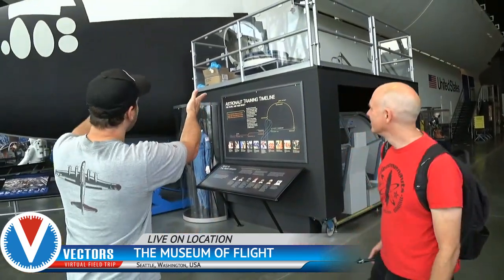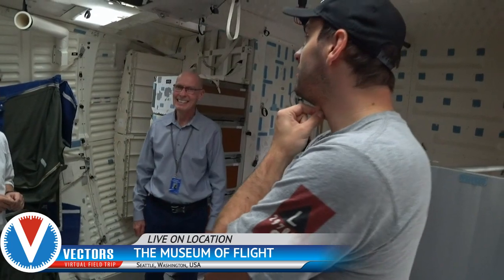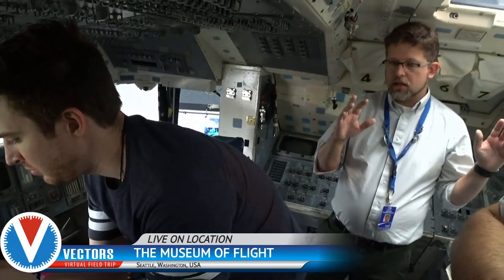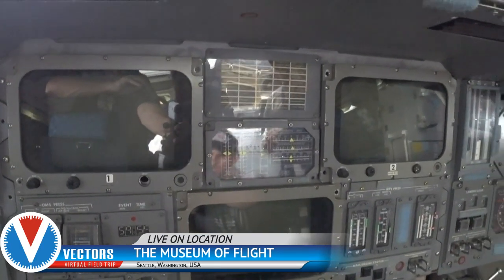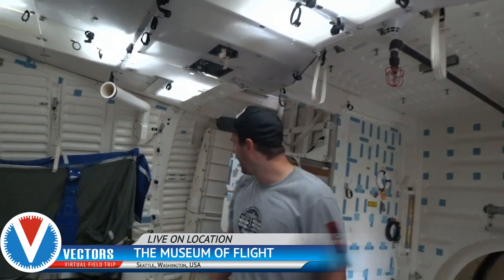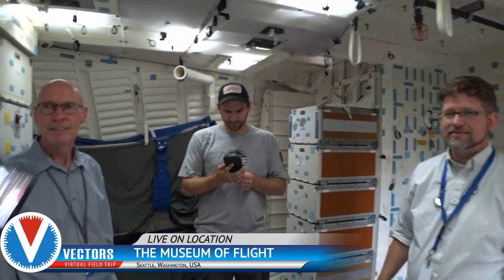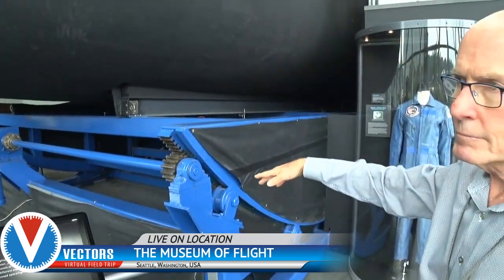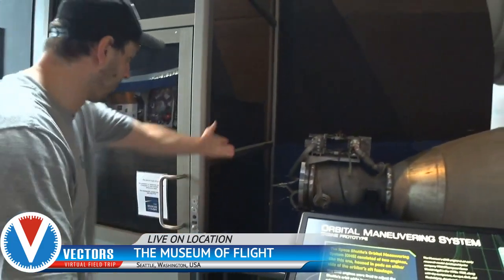The Museum Of Flight: Space Shuttle Trainer T - 2019 08 30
Part of EJ's IRL VODs!

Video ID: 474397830